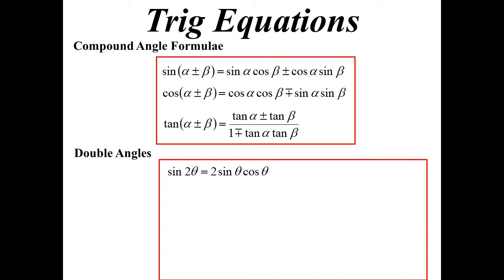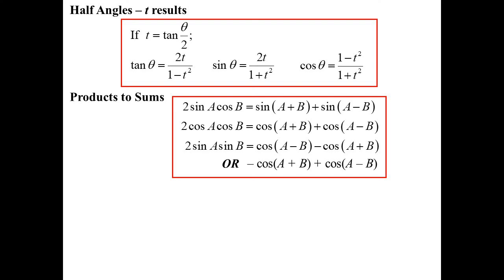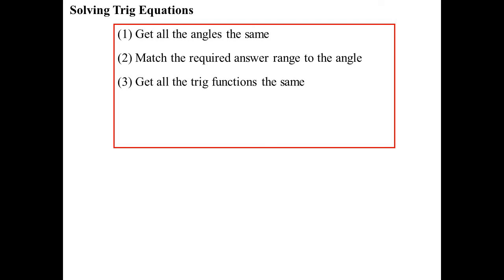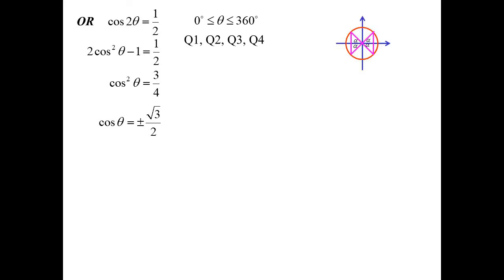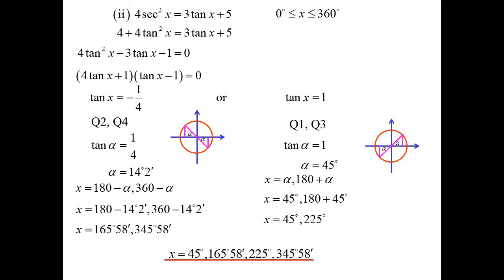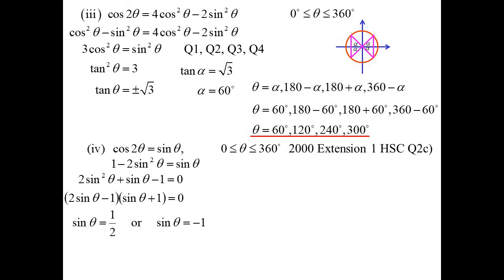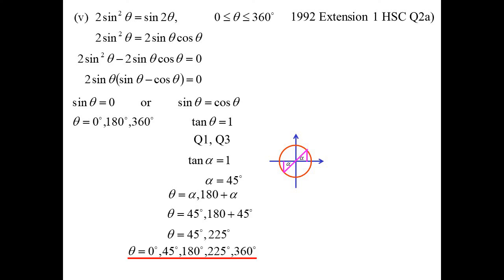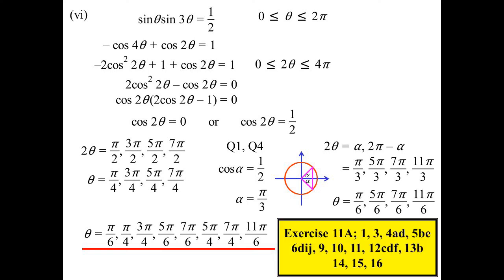12X1 T08 03 trig equations 2020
Using compound angles, double angles, etc to solve trig equations